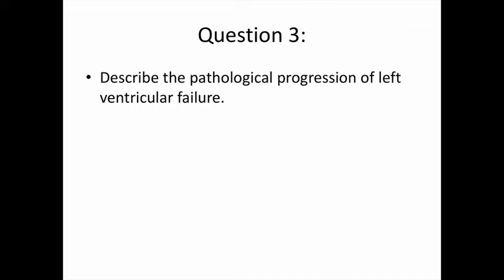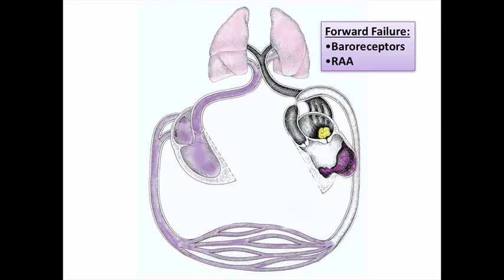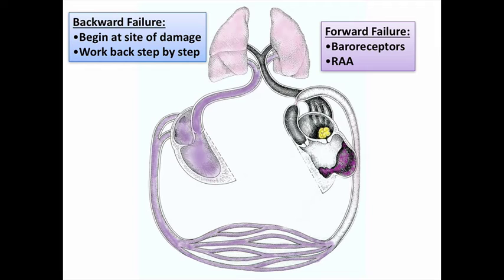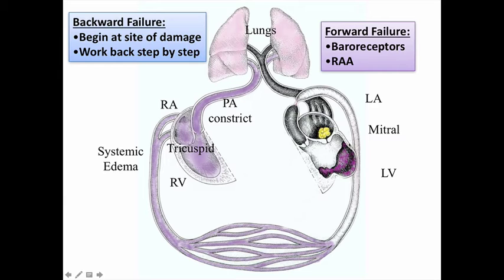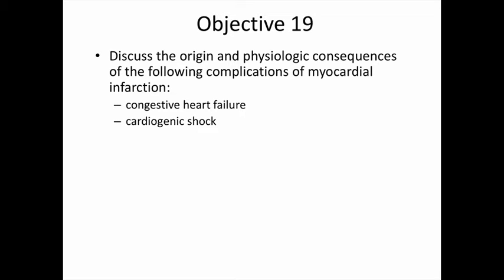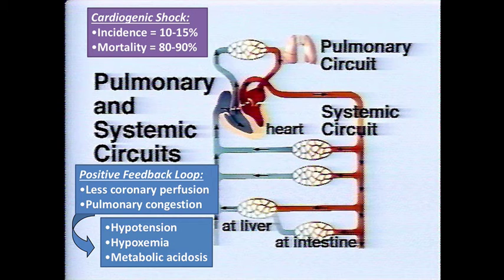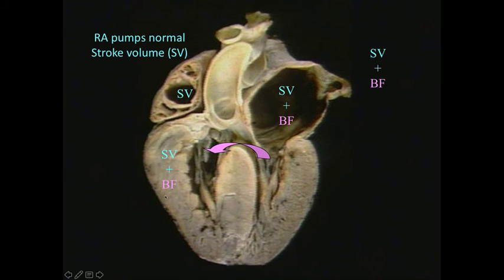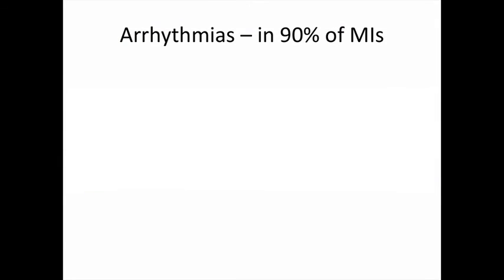Patho Cardio HF V6